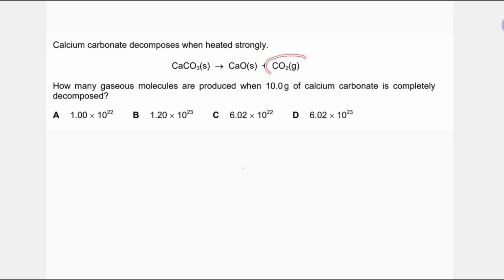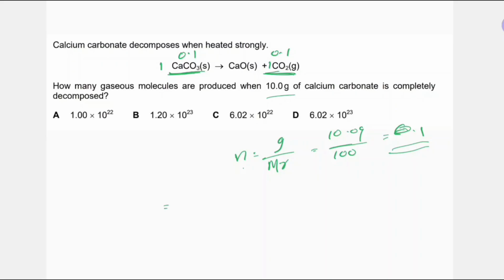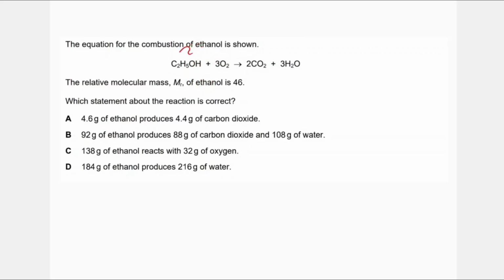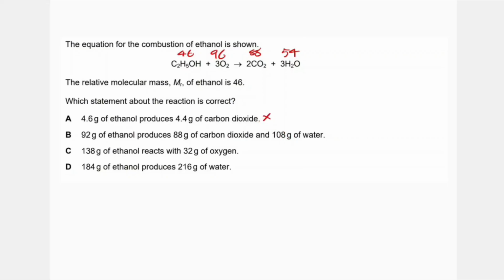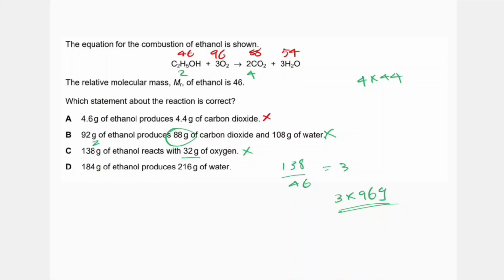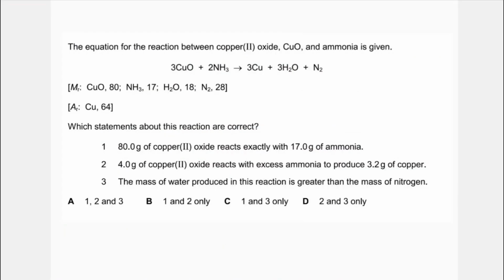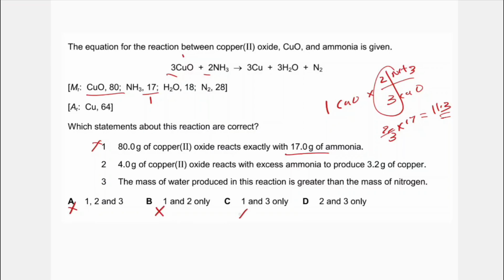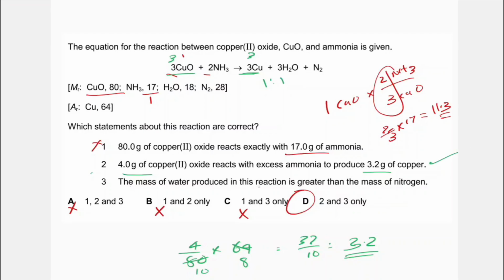Reacting Masses Calculations || Mole Ratio Calculations || Stoichiometry || IGCSE || MYP || CBSE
In this video we have discussed a few questions involving reacting masses and mole ratios. This is suitable for igcse myp and o level chemistry